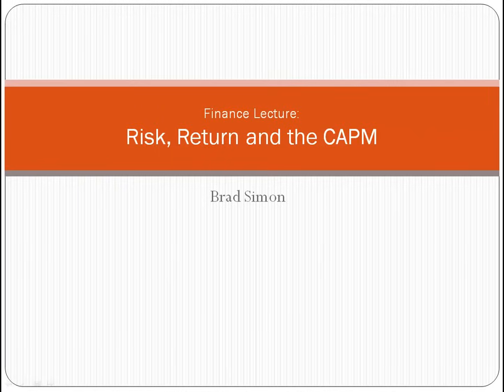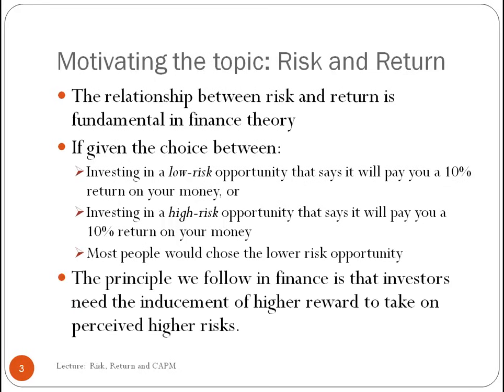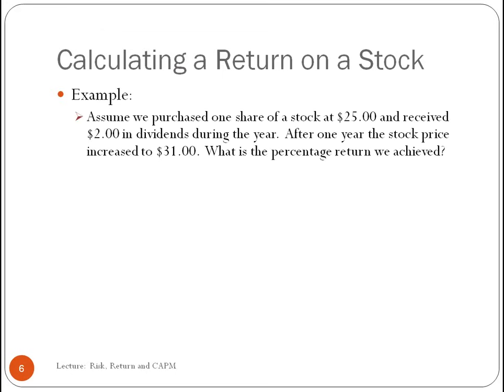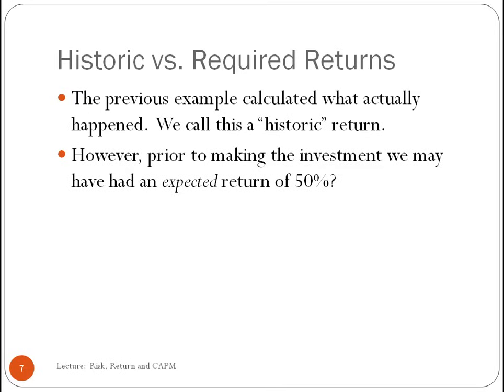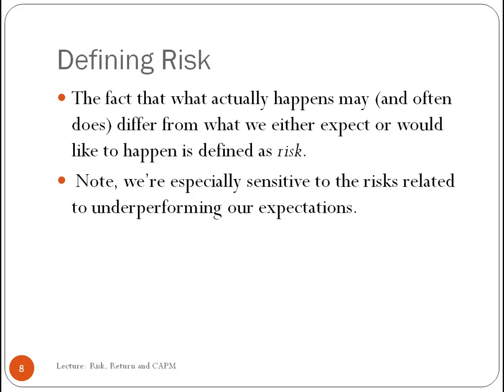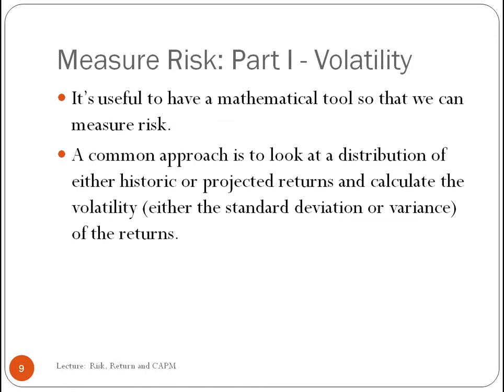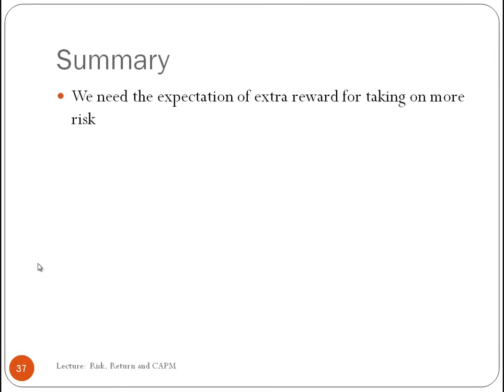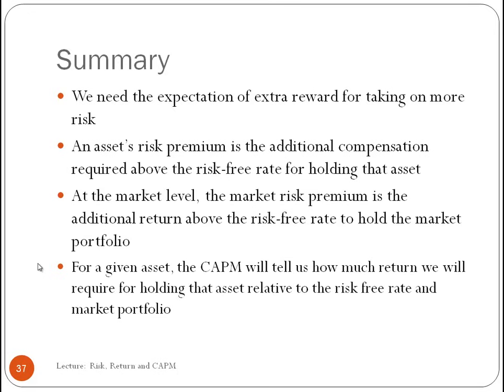Finance Lecture - Risk, Return and CAPM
If you found this video helpful, click the below link to get some additional free study materials to help you succeed in your finance course!